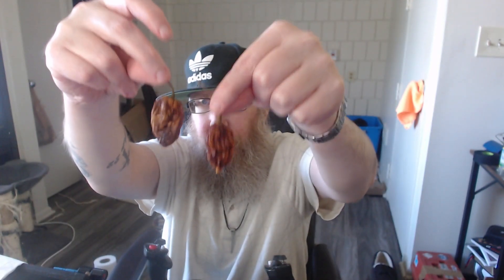Eating a whole Ghost Pepper for Essy 🌶️ MY GUT DID NOT LIKE THIS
I've embarrassed myself again!!  😩

EDIT: One hour later, the cramps are real.  I'm dying.  Send help.